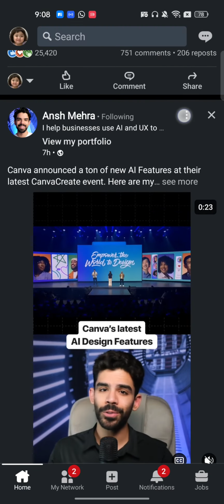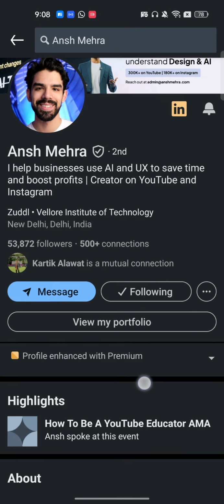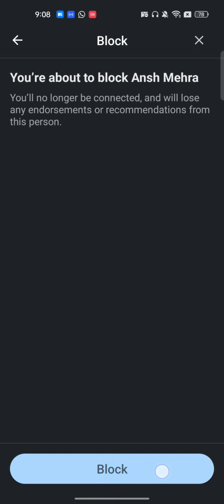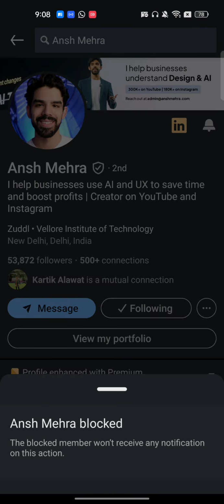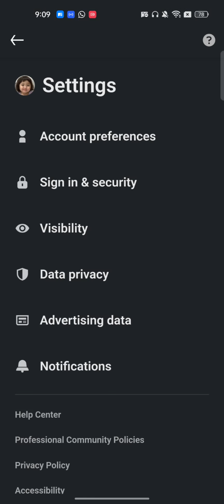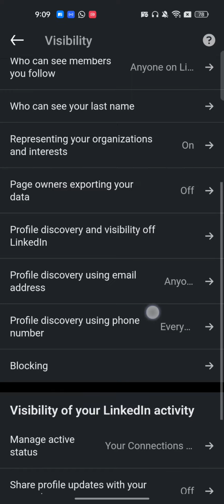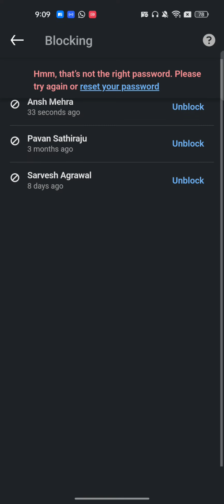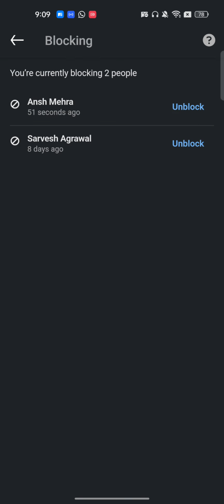How to Unblock Accounts on LinkedIn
Learn how to unblock accounts on LinkedIn in just a few easy steps! This quick tutorial will guide you through the process, ensuring you can reconnect with any previously blocked connections. Perfect for professionals looking to manage their network efficiently.